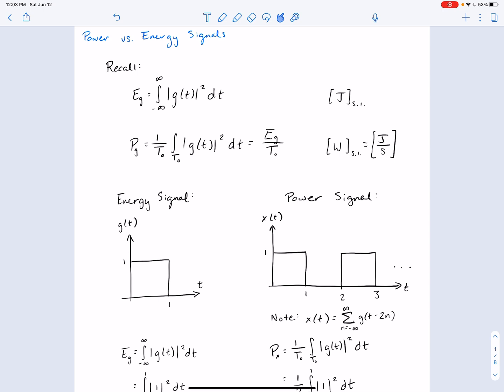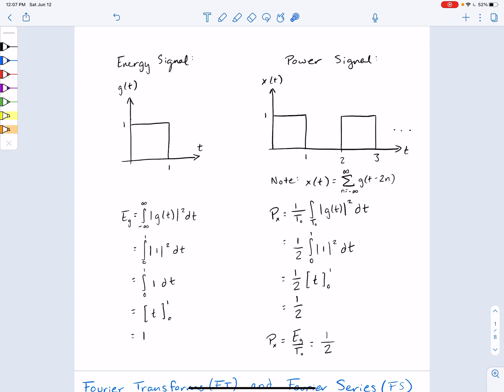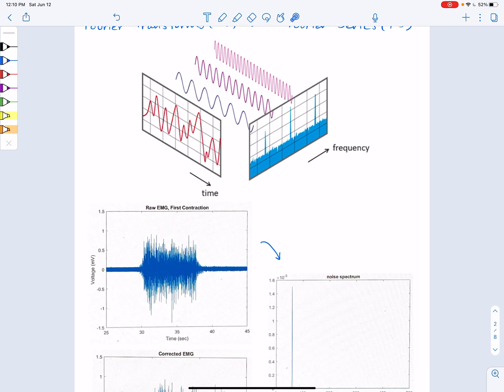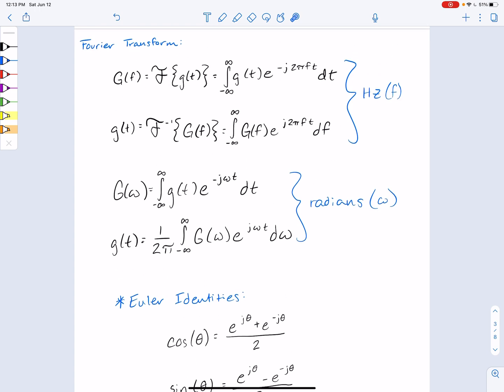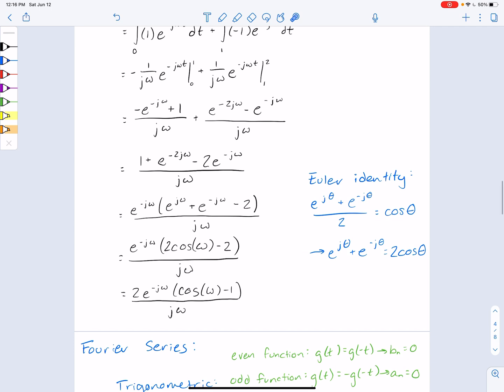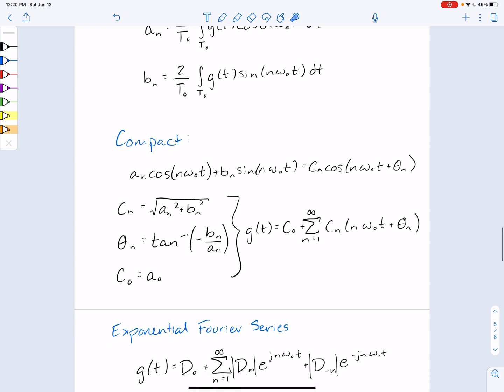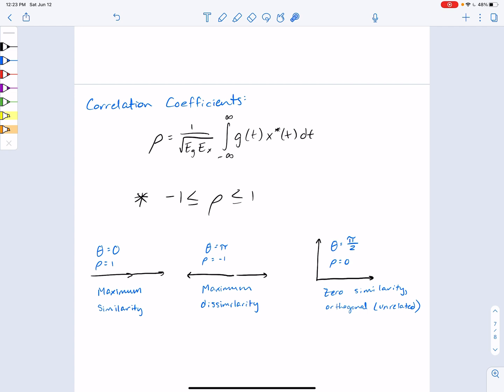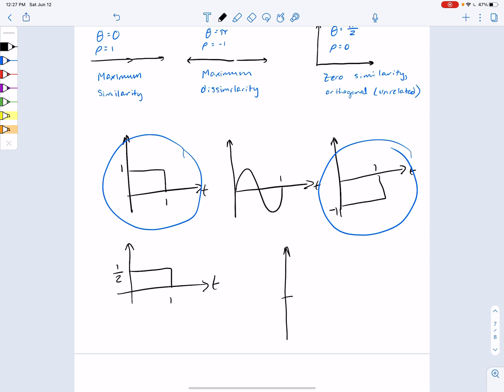EEL 3552C Exam 1 Review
This is just a short overview of some of the material that we have gone over in class. Topics include: power/energy signals, power/energy computation, Fourier series and transformations, Euler identities, and correlation coefficients.